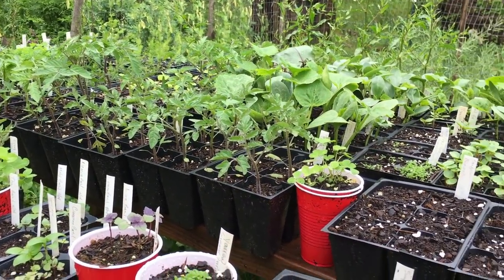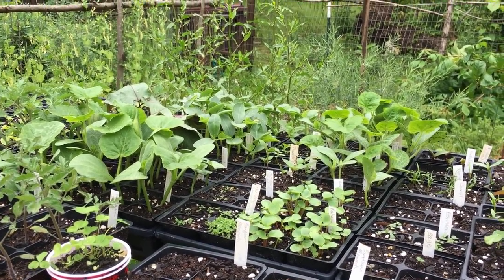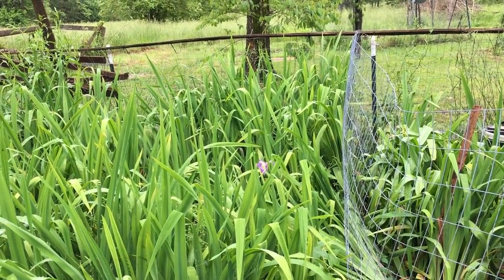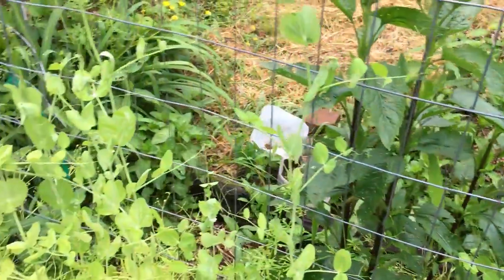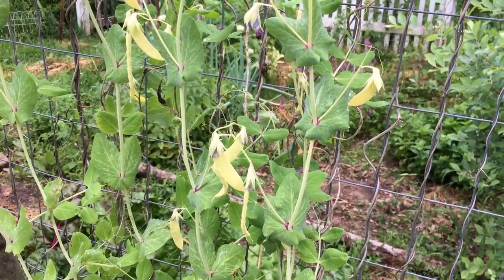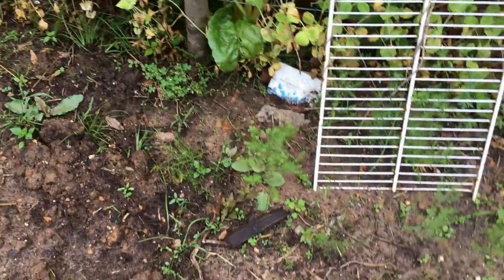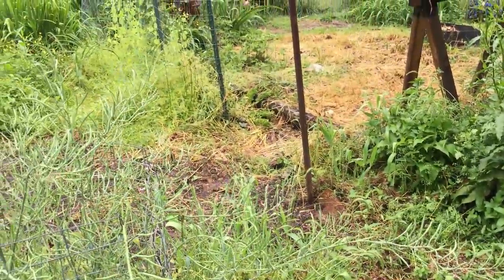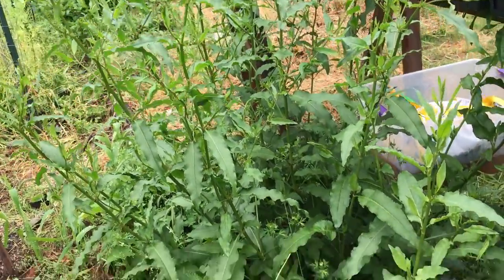The Garden Isn't Planted Yet!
Everything I intend to plant in my garden except for beans and flowers I intend to direct seed is in containers waiting for me to finish getting the garden ready. It's been so rainy this spring, the garden hasn't dried enough for me to get out all the weeds before the next round of rain arrived. I think I'm going to have to weed in the mud! Granted, most of the weeds are things like chickweed and cranesbill geranium that are easy to remove with little effort, so it's really not as bad as it looks.

On the bright side,  snow peas have begun to produce.. Check out the yellow Golden Sweet Snow Peas from Seeds 'n Such. Baker Creek has the seeds too. You don't want to miss growing this next spring!